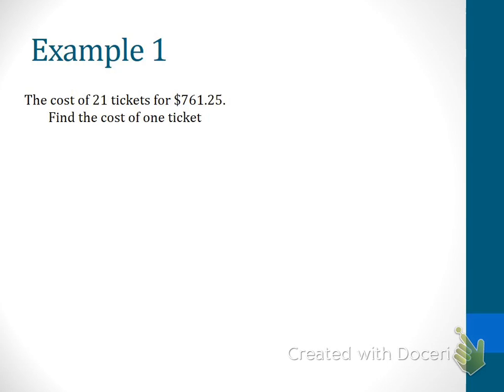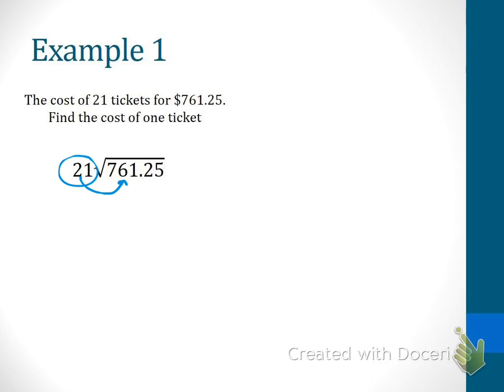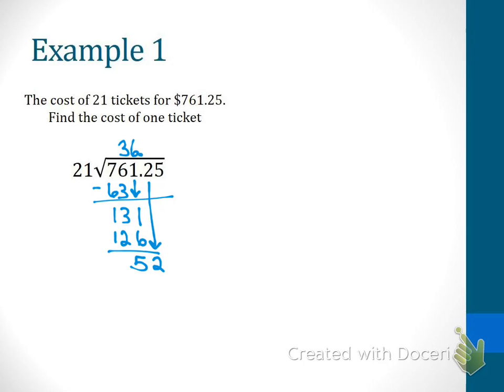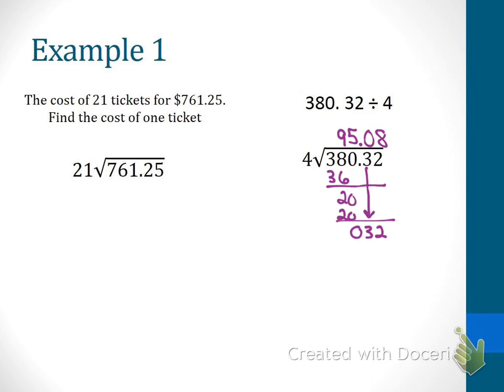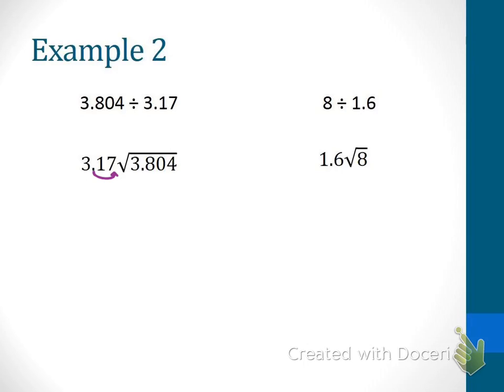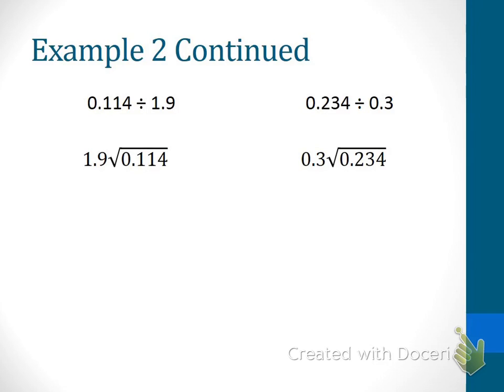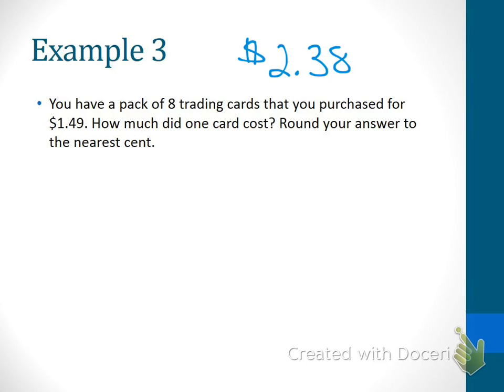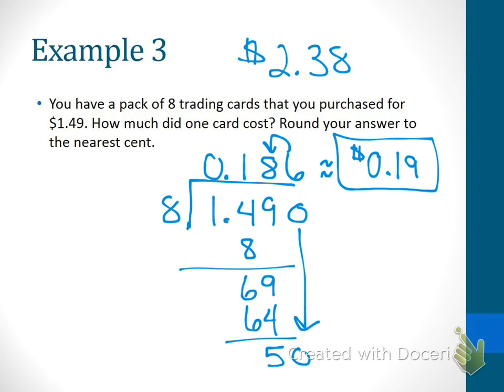Math 7: 2.4 Dividing Decimals